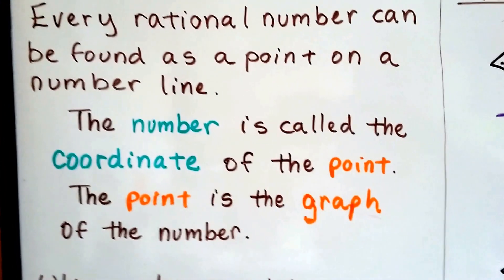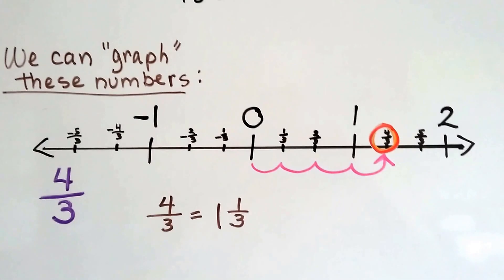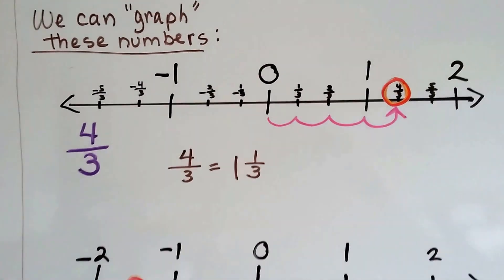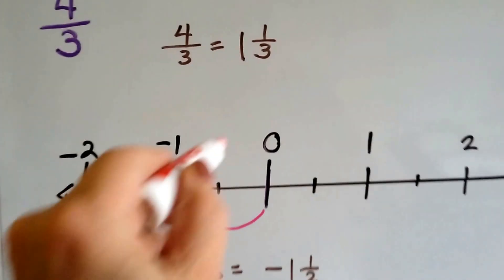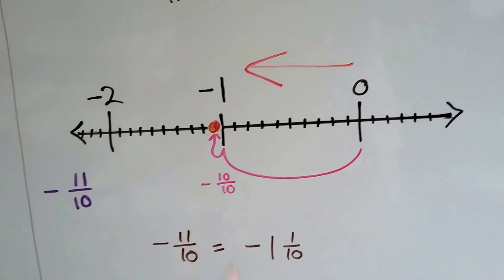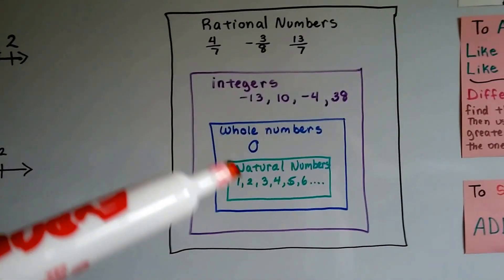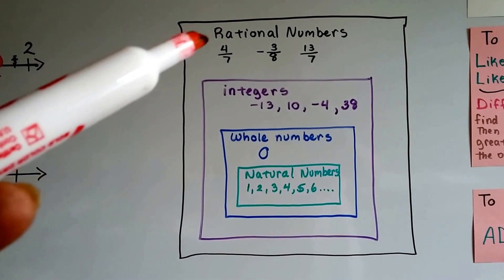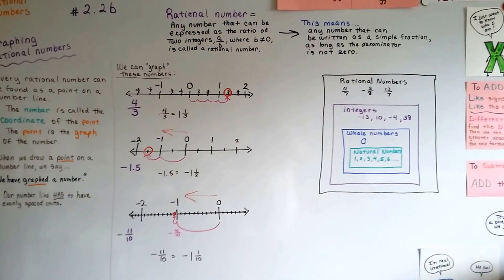Algebra I #2.2b, Graphing rational numbers on a number line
An explanation of how a number is a coordinate, a point is the graph. The sets and subsets of natural numbers, whole numbers, integers, rational numbers.  How to graph a coordinate on a number line.  #2.2b